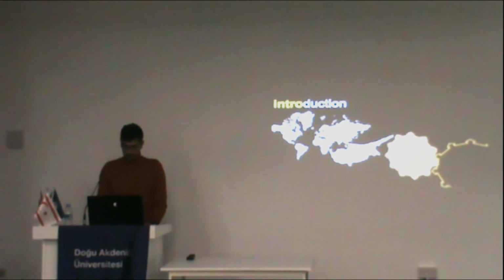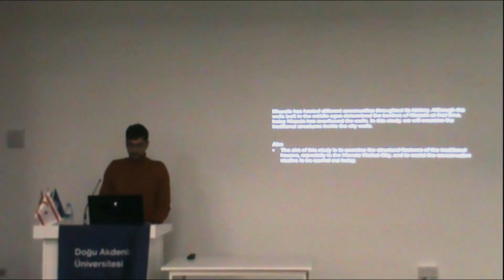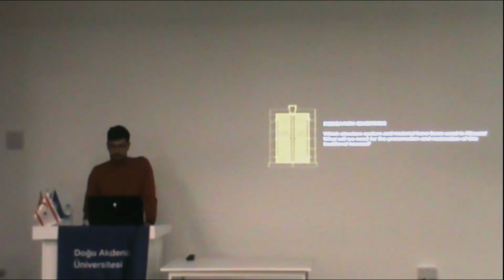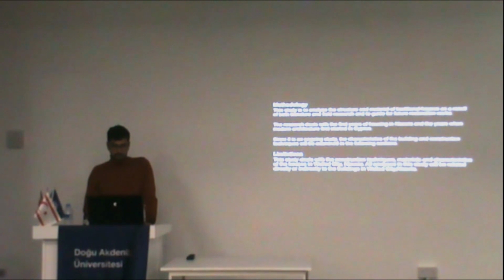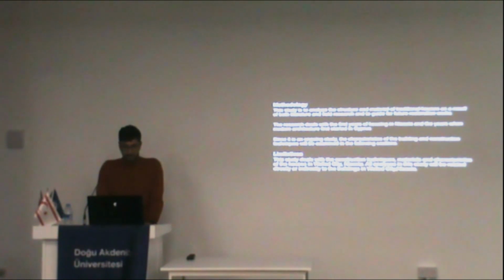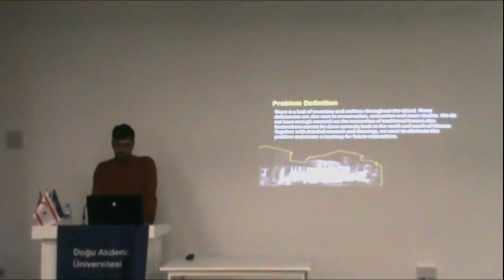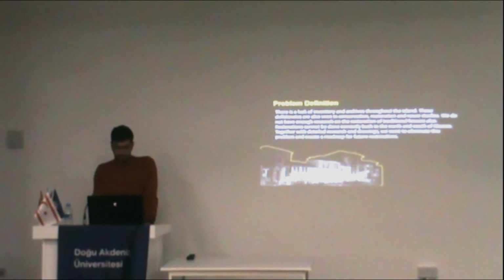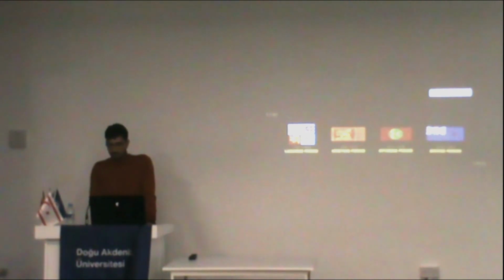M.Sc Arch Seminar Series | Altan Muslu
Thesis Supervisor: Assoc. Prof. Dr. Ege Uluca Tümer
Thesis Title: Construction Techniques of Traditional Houses In Walled City, Nicosia(Cyprus)